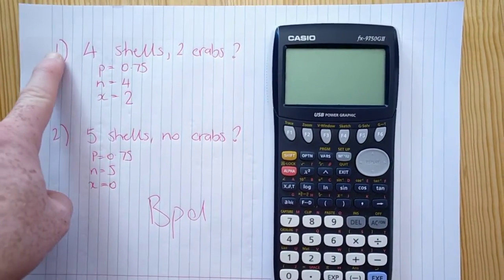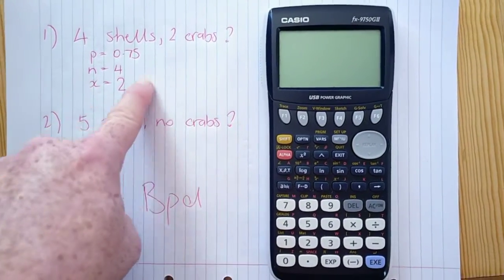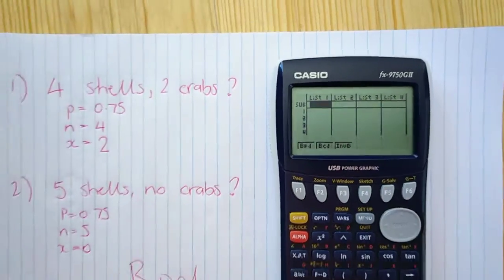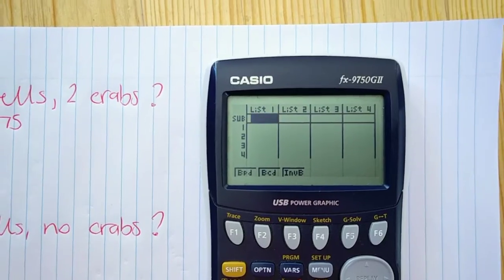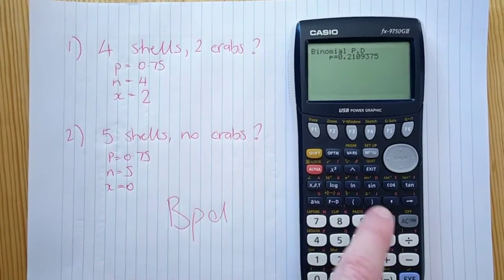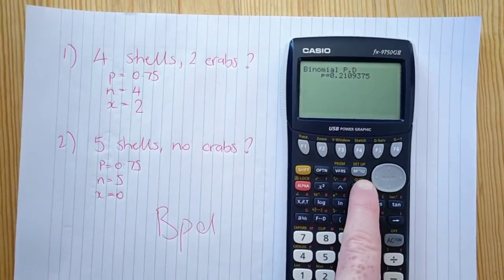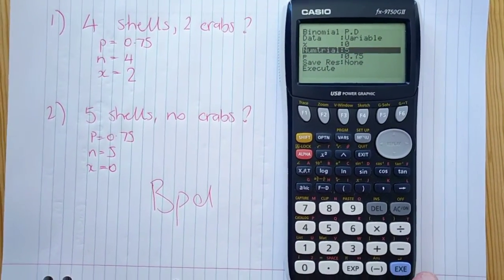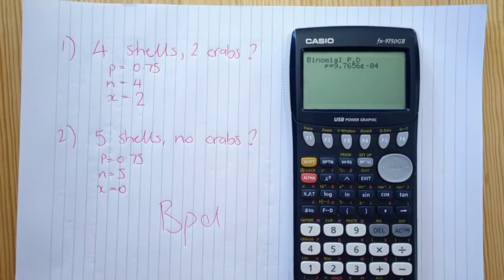36 Using BPD mode on graphic calculator